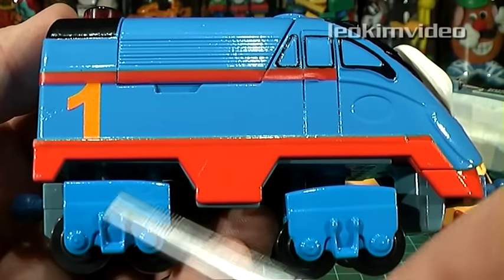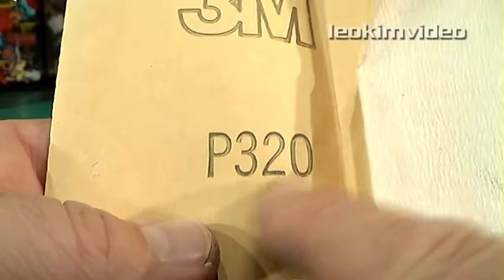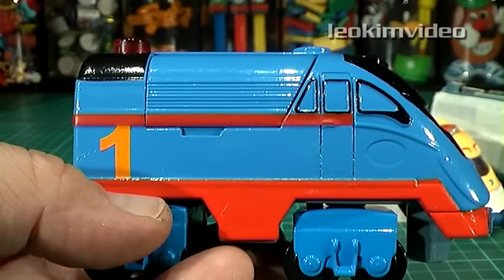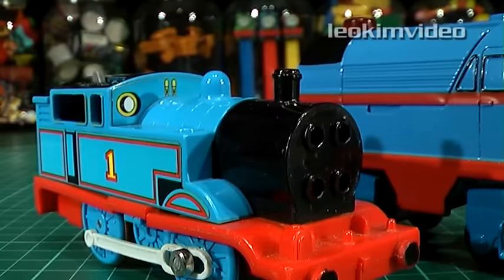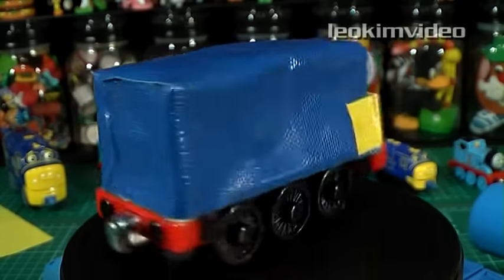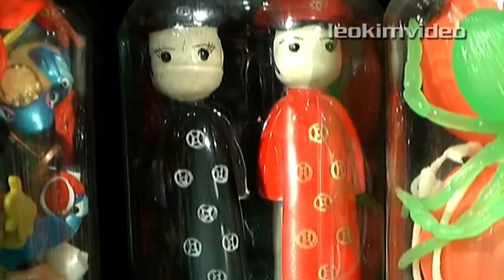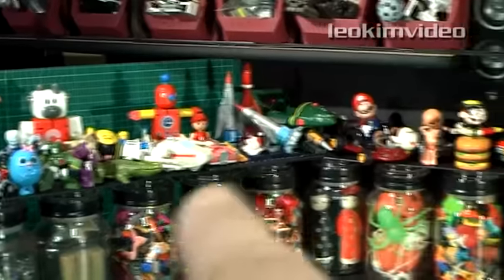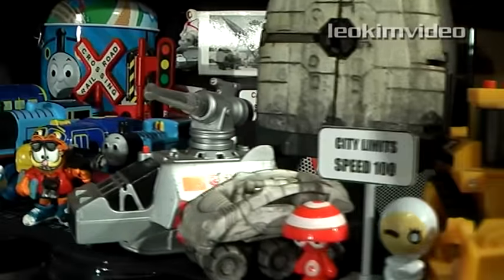Action Thomas Details & Toy Jars Joy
Action Thomas was simple to make and I detail the way he's made here. I also show some very simple ideas in making Brewster via a variety of methods and cover some very commons question related to the bench I use in my toy reviews and how to videos.

Combining the classic colours and face of Thomas Tank and applying them to the very modern Action Chugger really makes you consider can Thomas be re-invented to a exciting new look. I think he can. What other Thomas and Friends character could be transposed to Chuggington?